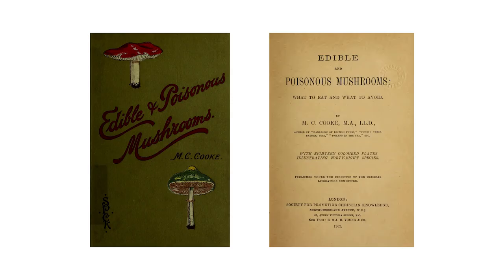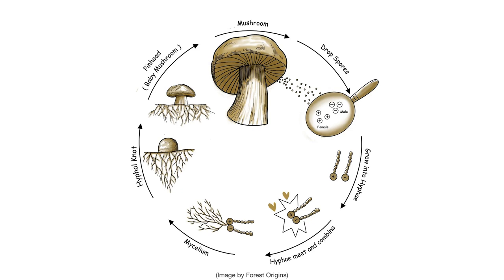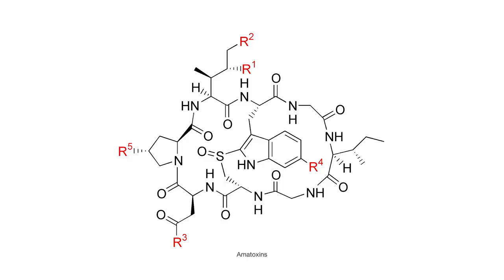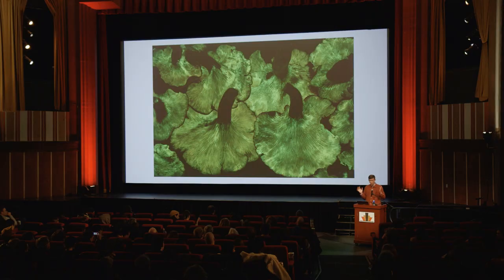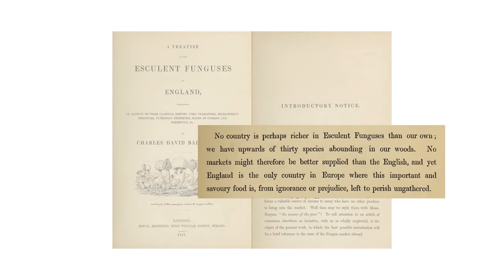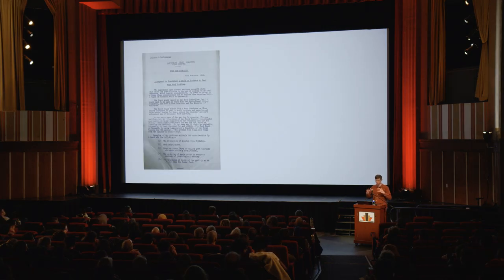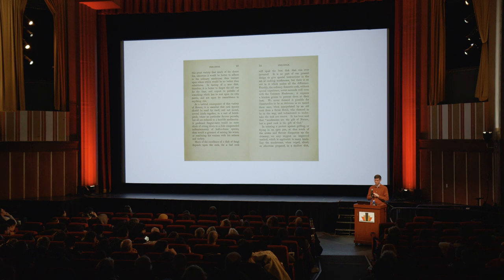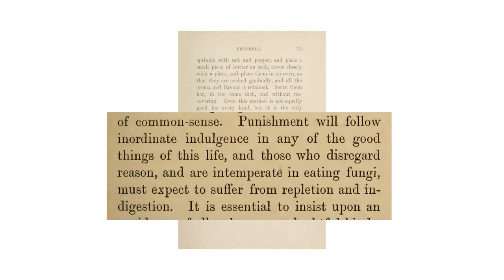Mushroom Misconceptions: PHANTOM THREAD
Science On Screen®: Mushroom Misconceptions
The Coolidge Corner Theatre in Brookline, MA: December 11, 2023

We encourage you to pair this conversation with Paul Thomas Anderson's film PHANTOM THREAD: Set in 1950s London, Reynolds Woodcock (Daniel Day-Lewis) is a renowned dressmaker whose fastidious life is disrupted by a young, strong-willed woman, Alma (Vicky Krieps), who becomes his muse and lover.

Author (The Decomposition Project) and science historian Brad Bolman of the Institute for Advanced Study gives an overview of the history of mycology and popular misconceptions about mushrooms.

The Science on Screen grant initiative brings science to cinemas nationwide, through creative pairings of current, classic, cult, and documentary films with lively introductions by notable figures from the world of science, technology, and medicine